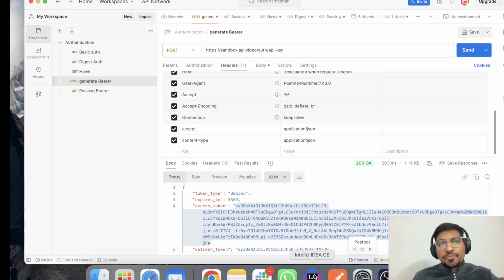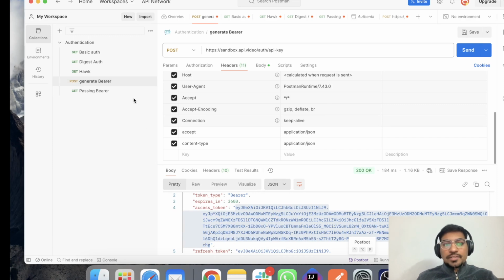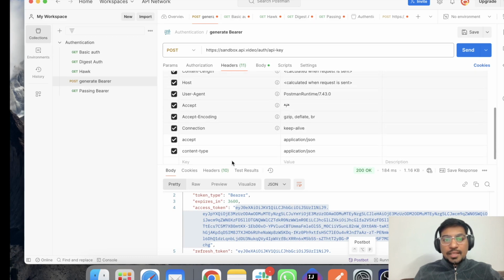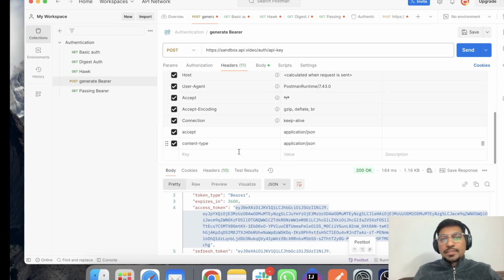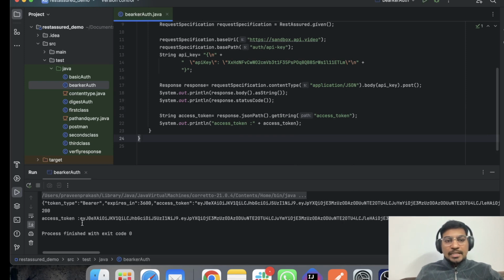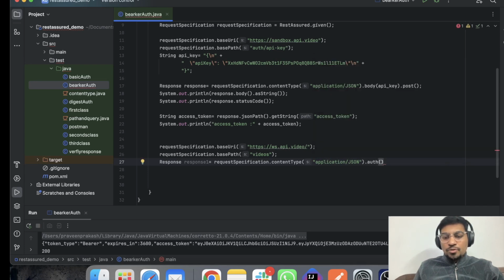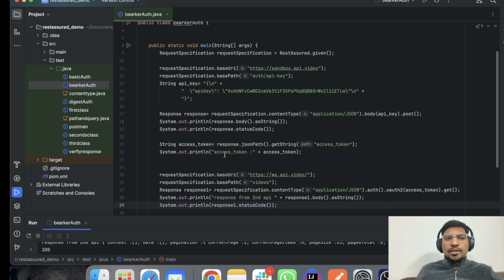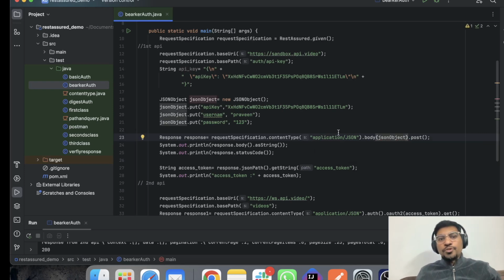What is Bearer Token Authentication? | How to pass Bearer Token Authentication in Rest Assured.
In this video, I have talked about what is bearer token and how to use and pass bearer token from one api to another api in Software Testing

Praveen Prakash